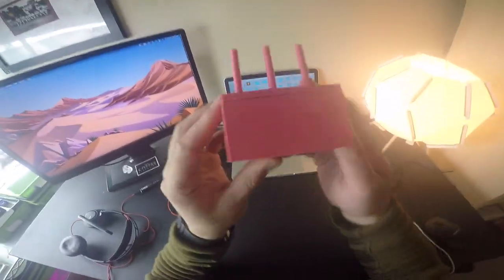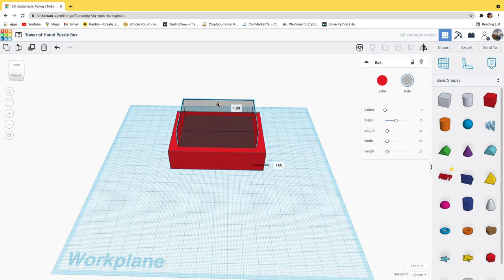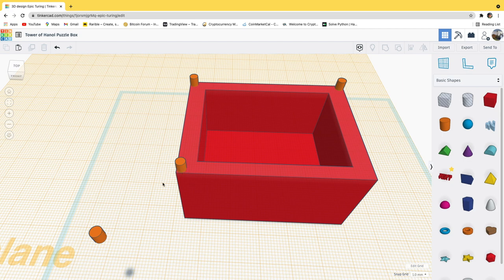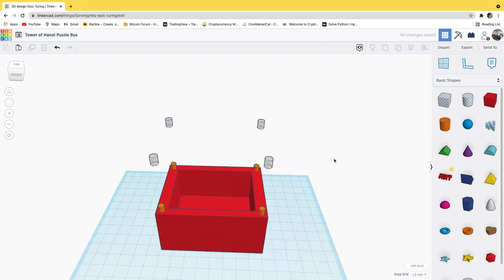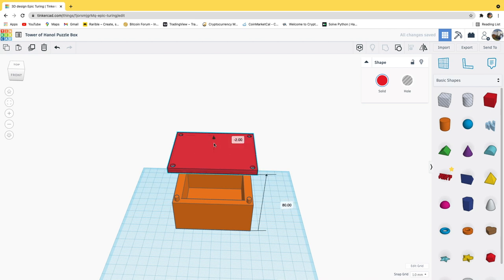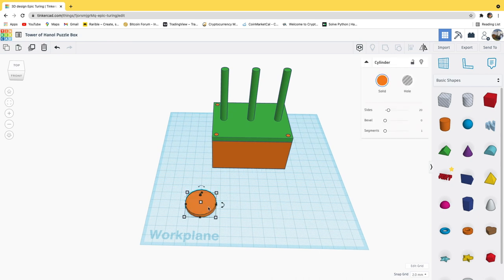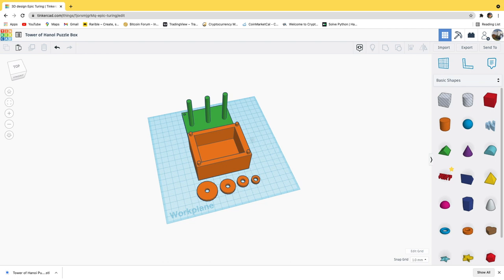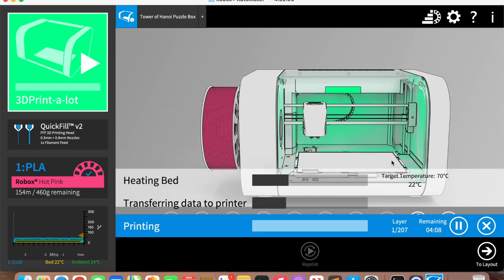Design and 3D Print: Tower of Hanoi Puzzle Box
Learn how to design and print a tower of Hanoi puzzle box!

This tutorial is created for those who already have working knowledge of TinkerCAD [intermediate/advanced users] but you can definitely still learn something if you are just starting out. Intermediate/Advanced TinkerCAD skills covered: resizing, align tool, snap grid, work plane repositioning, grouping objects, exporting CAD model components.

Timestamps:
0:00 - Intro: Rules of Tower of Hanoi Puzzle Game
0:34 - Solving the Tower of Hanoi Puzzle Game
1:16 - Creating A Shelf Component in TinkerCAD
4:36 - Resizing the Shelf Component
5:34 - Aligning pegs on Shelf Component Walls
9:04 - Centering pegs on Shelf Component Walls
10:34 - Designing the Puzzle Box Lid
14:52 - Creating Tower Of Hanoi Puzzle Poles
16:05 - Aligning Puzzle Poles on Lid
18:37 - Adjusting/Centering Puzzle Poles on Lid
19:20 - Grouping Lid Component
19:56 - Creating Puzzle Game Rings
25:11 - Resizing the Holes on Puzzle Game Rings
26:48 - Testing the Size of Puzzle Game Rings on Poles
27:27 - Arranging objects for 3D Printing
28:32 - Exporting .STL file
29:04 - Slicing .STL file in AutoMaker
30:00 - Exporting parts of TinkerCAD model in separate .STL files
31:30 - Closing/Print Highlights